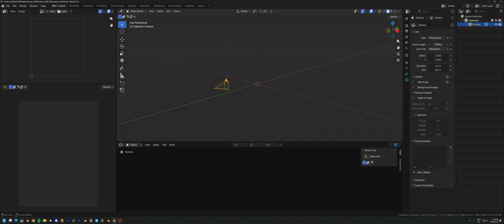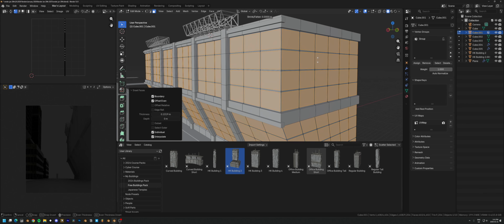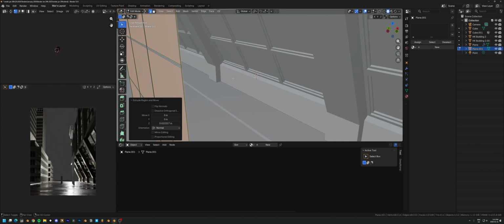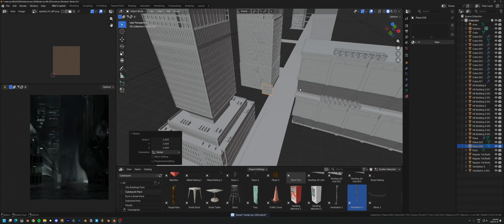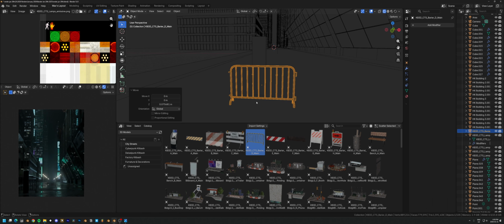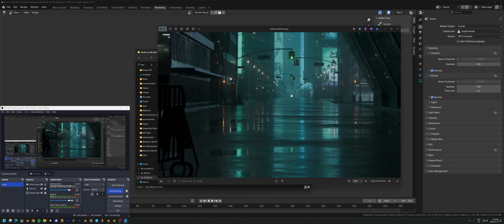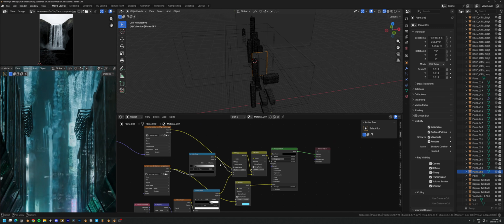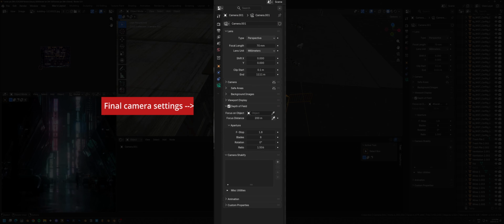Making a City Street Render in Blender